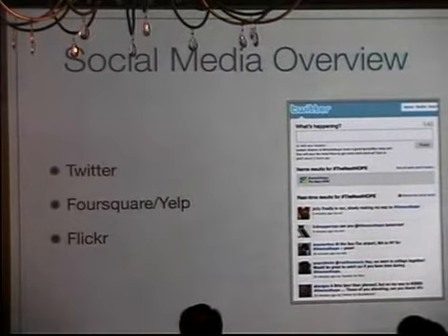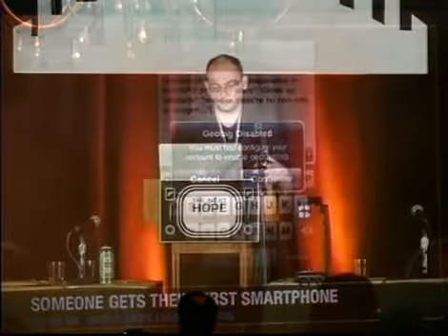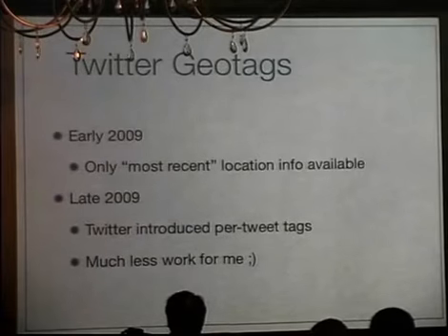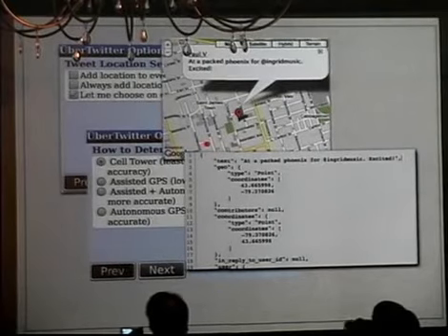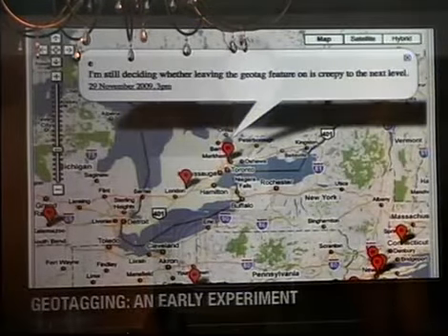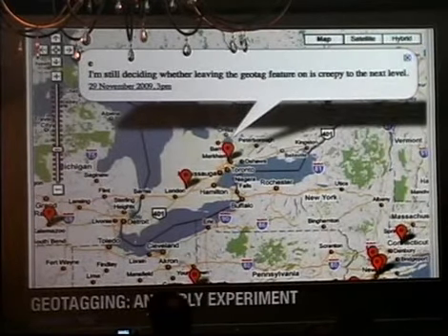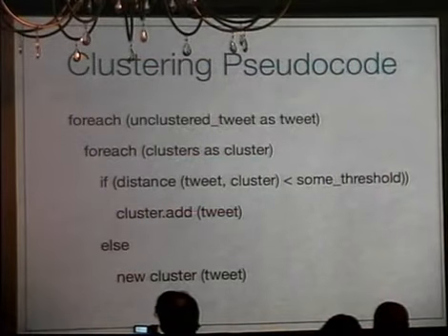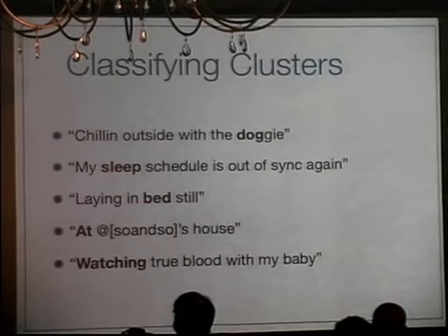The Next HOPE (2010) - Geo-Tagging - Opting-In to Total Surveillance_01